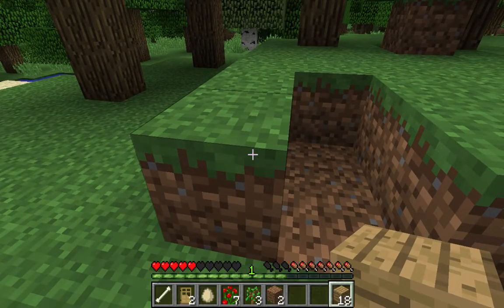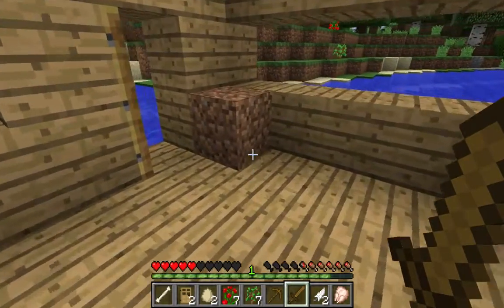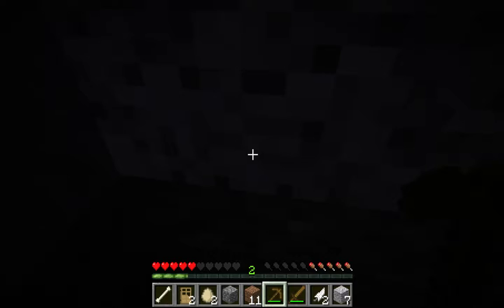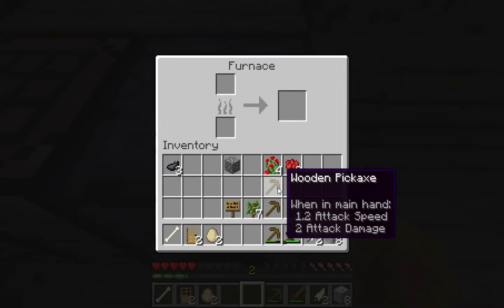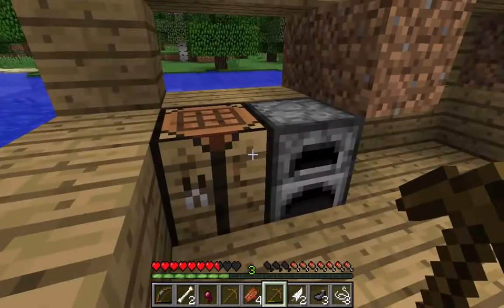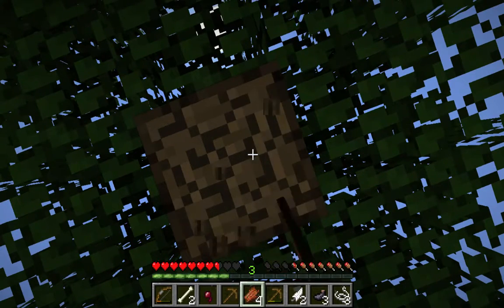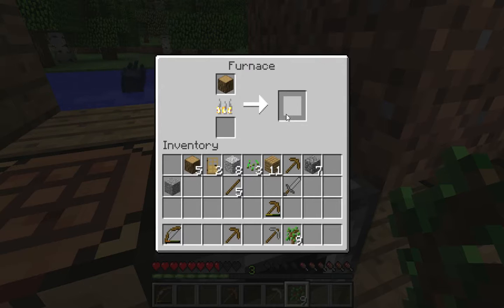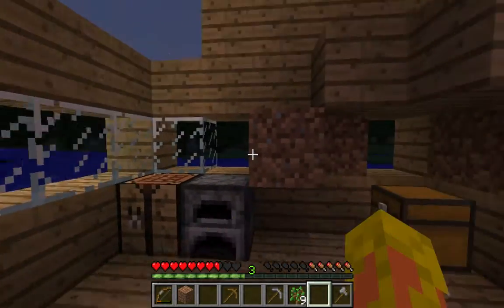Minecraft Let's Play (Ep 2)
Just your average run-of-the-mill Minecraft LP

I'm going to try and keep my episodes to around 20 minutes from now on, but it's so easy to get carried away in this game.